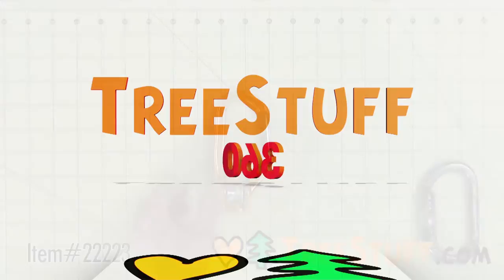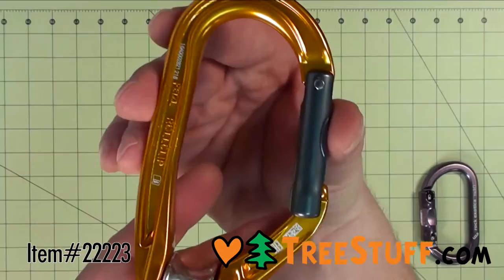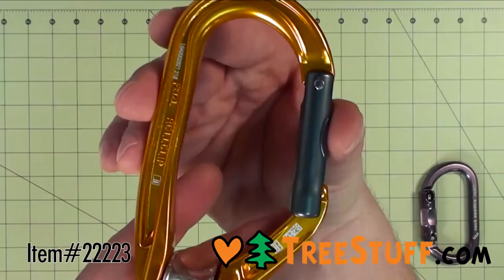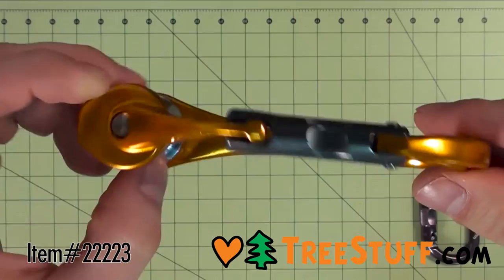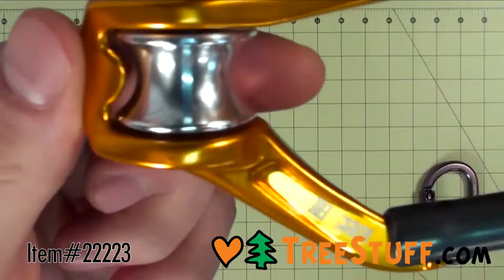Petzl Rollclip Non-Locking Pulley Carabiner - TreeStuff.com 360 View